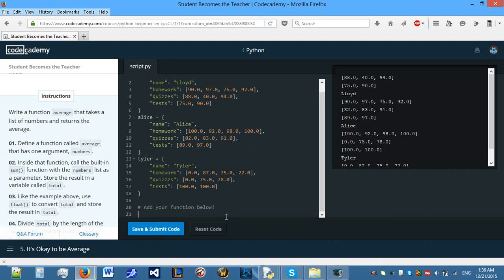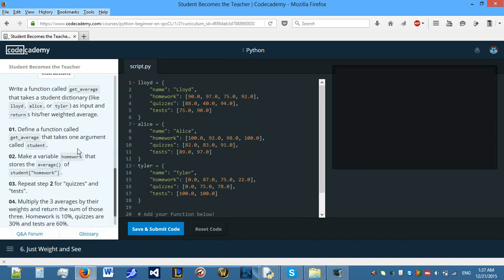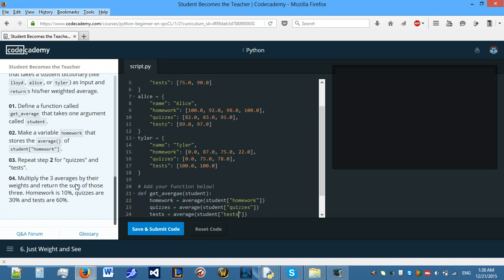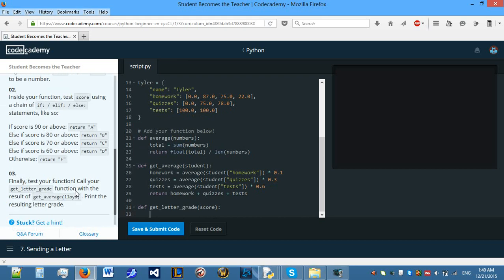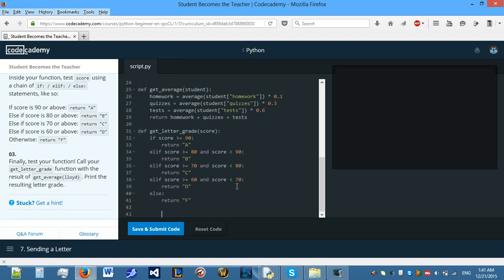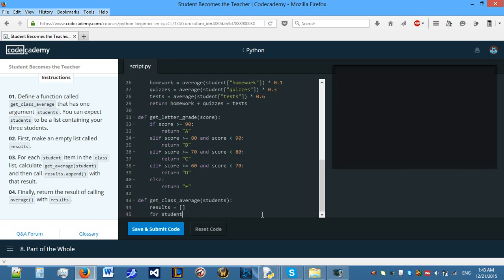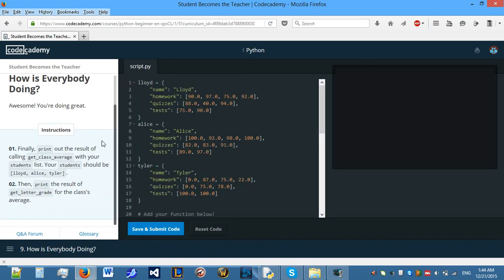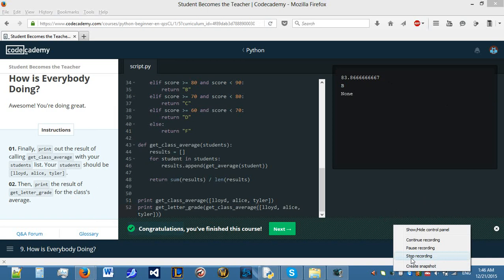Python codecademy lesson #25: You're the teacher! (part 2/2)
Today we will be doing the harder part of the course on comdecademy.com.